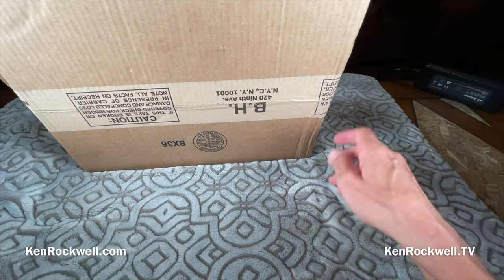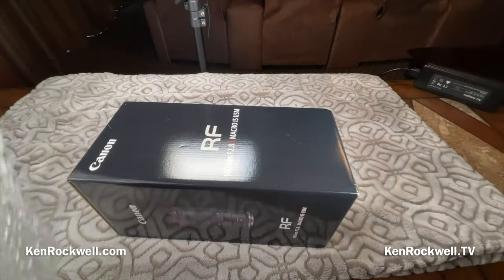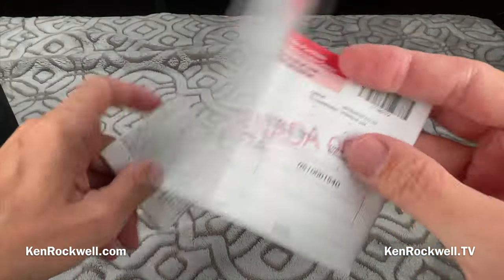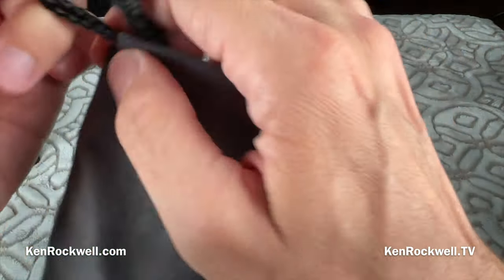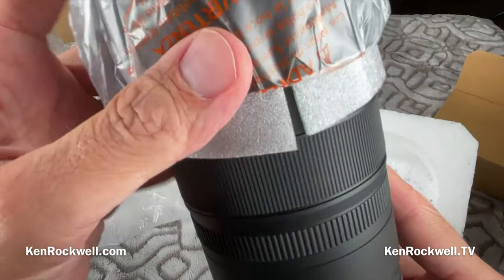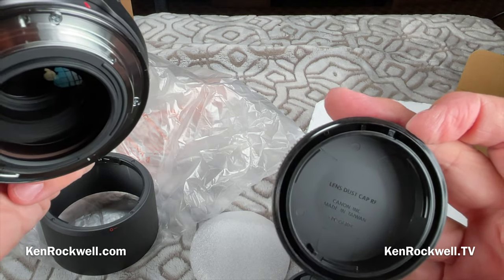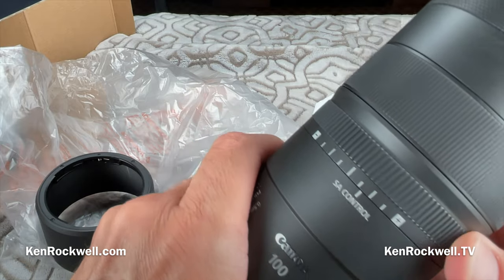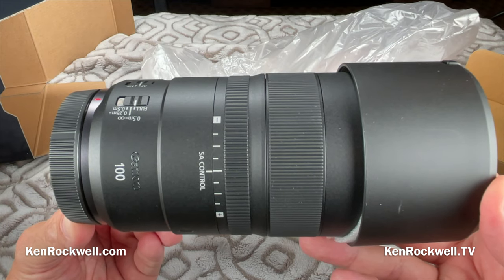Canon RF 100mm Macro Unboxing by Ken Rockwell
Shot with iPhone 12 Pro Max 1080/25